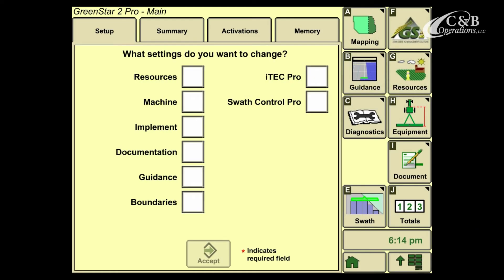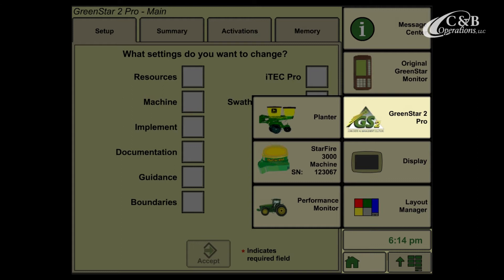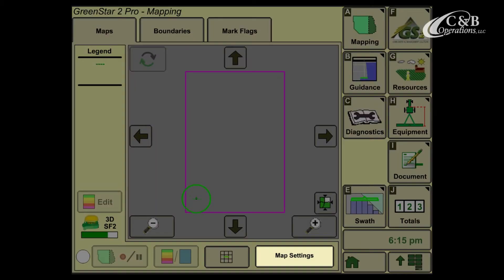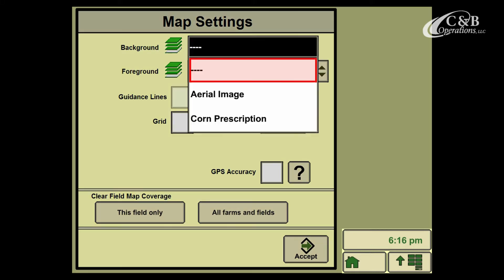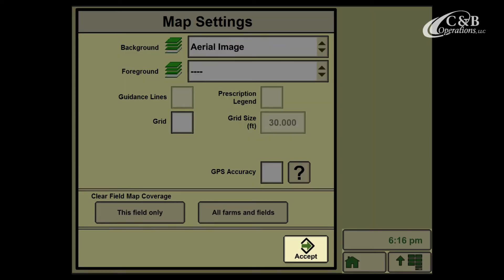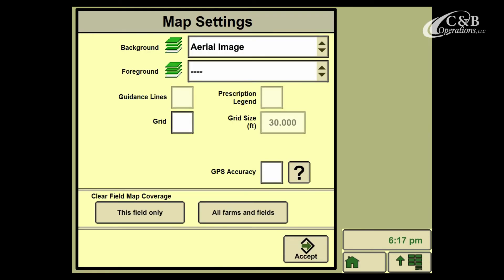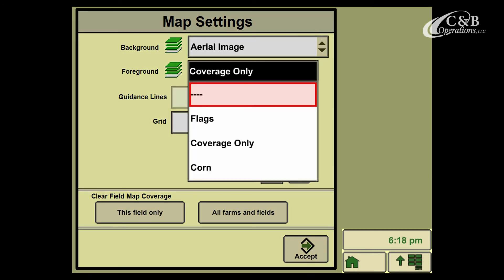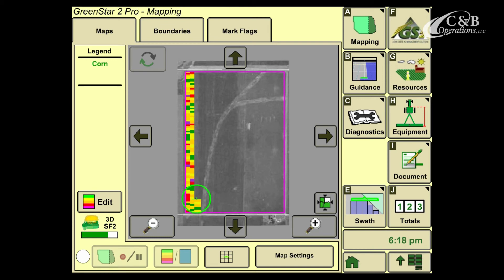Changing Background & Foreground Maps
A tutorial on how to change background and foreground maps on the GreenStar™ 2600 or 2630 display.